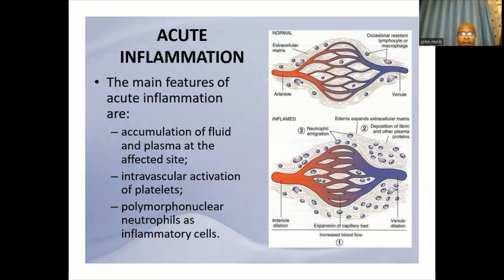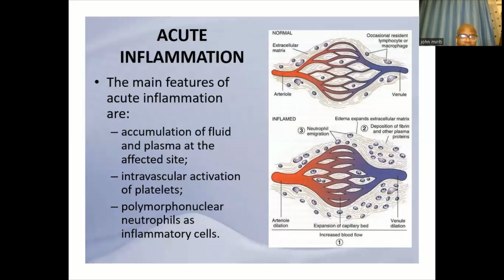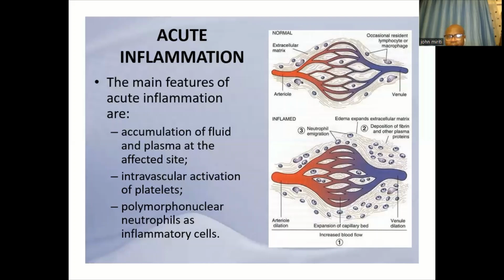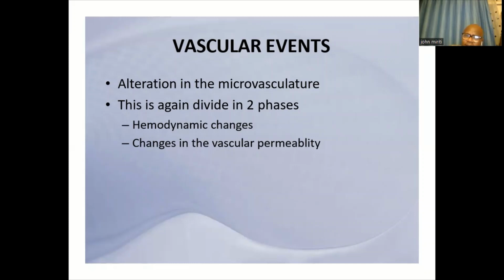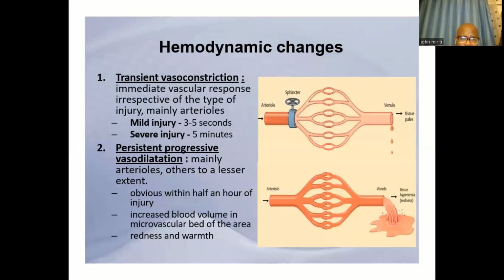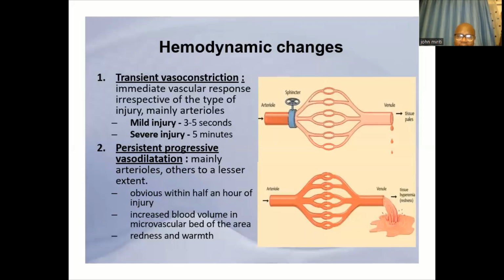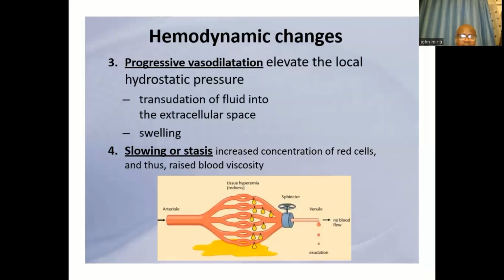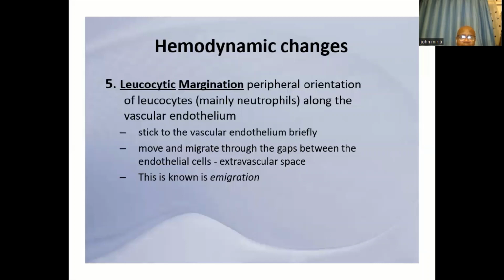HAEMODYNAMIC CHANGES DURING INFLAMMATION